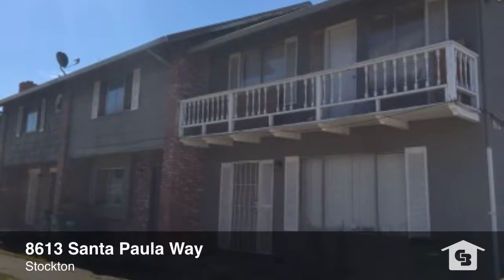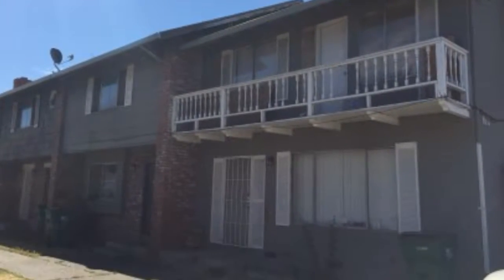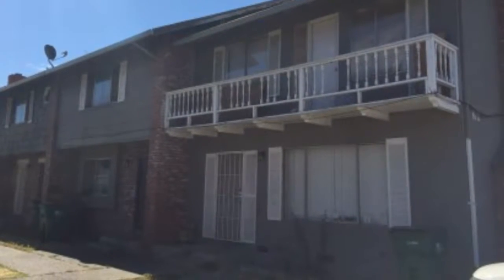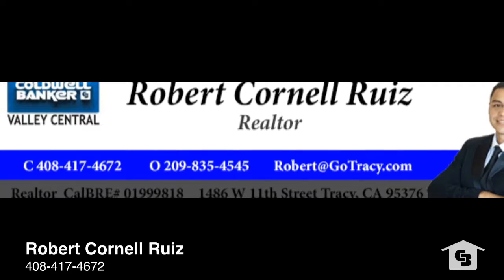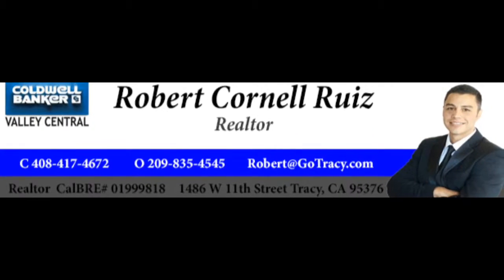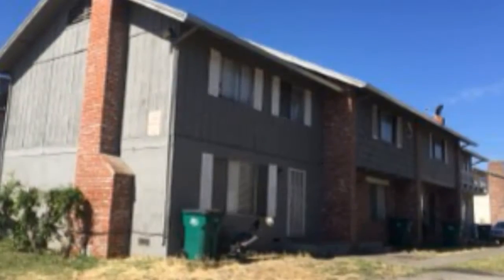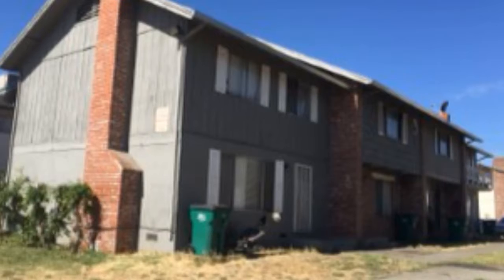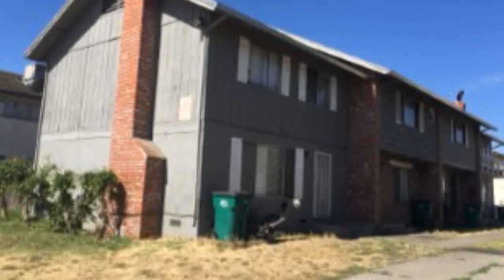8613 Santa Paula Video